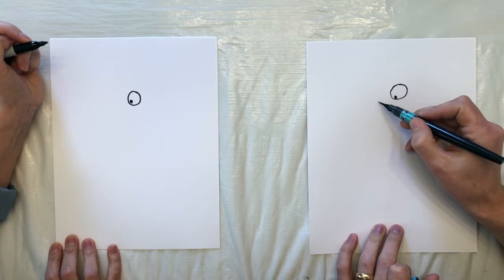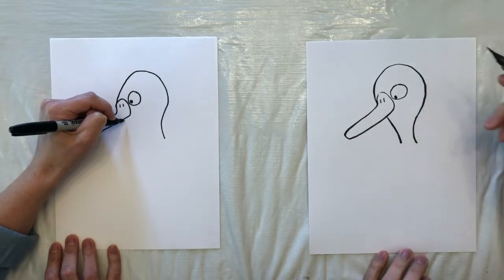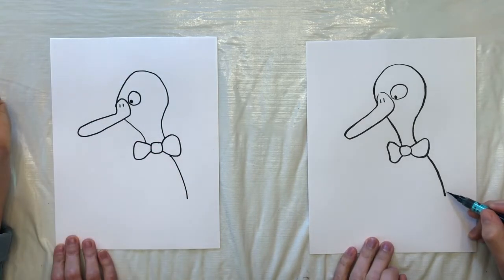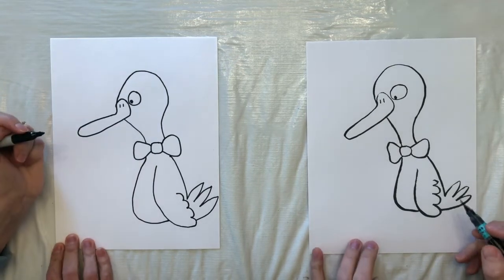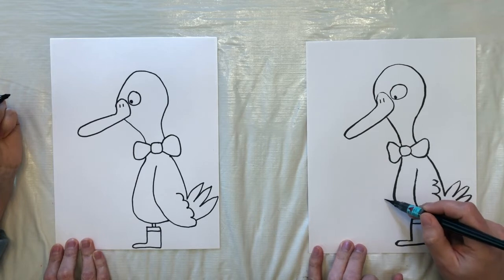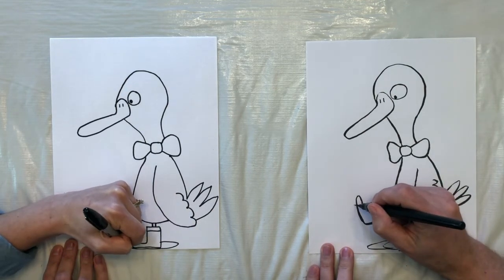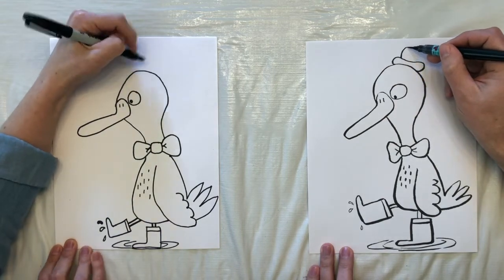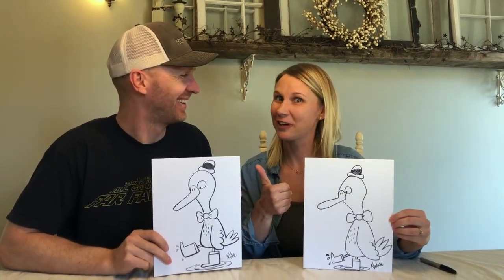Doodle Time with Mike Boldt ep.4 A DUCK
Hi! I'm Author Illustrator Mike Boldt and today I'm joined by the one who initiated this whole doodling video thing, my beautiful wife. Join us as we doodle up a couple of quacky ducks!

For more drawing activities, check out the other episodes on my channel.